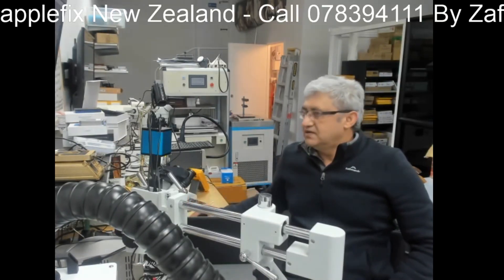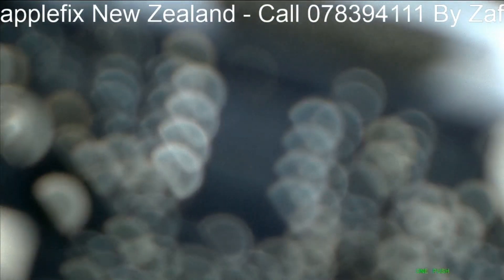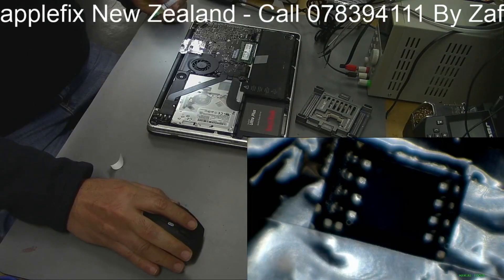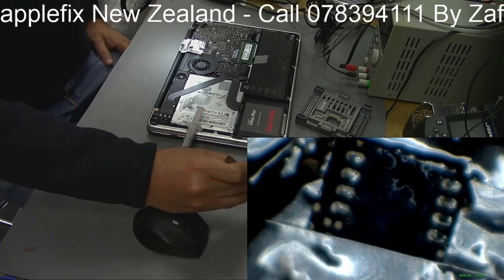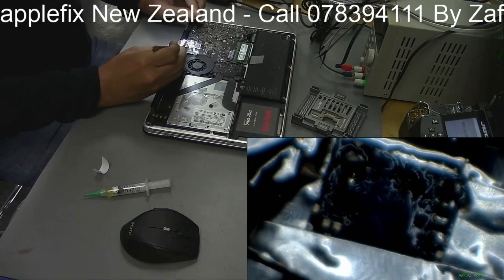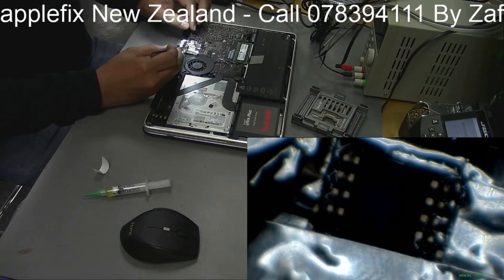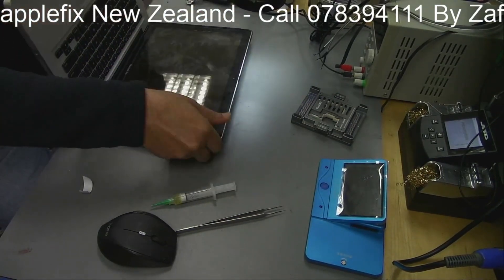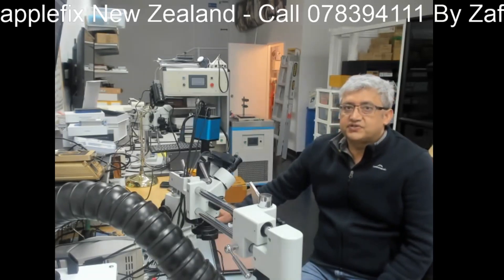How to remove efi bios password on macbook pro - By Zaf AppleFix New Zealand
If you happen to forget the bios or efi passowrd on you macbook yes it can be removed, the macbook in the video customer forget the bios efi password he put on his macbook 7 years ago. It was frustrating for him to get all the work and data saved on some software and he needed his macbook to be accessed. In this video we have shown how to remove bios efi password on macbook pro hardware solution. For all macbook pro or macbook air professional repairs or solutions in new zealand call 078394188 if you dont live in hamilton or new zeland you can send you device follow instructions we alos offer logic board repair courses read full info